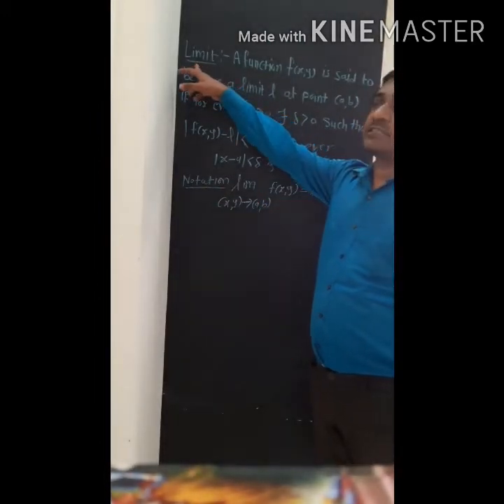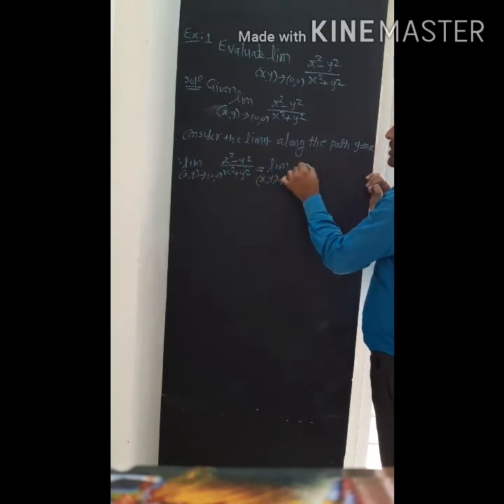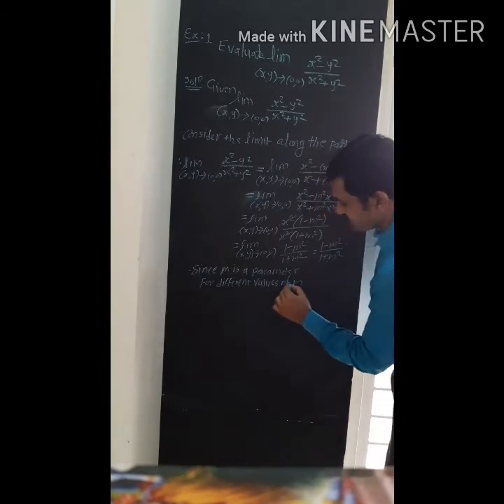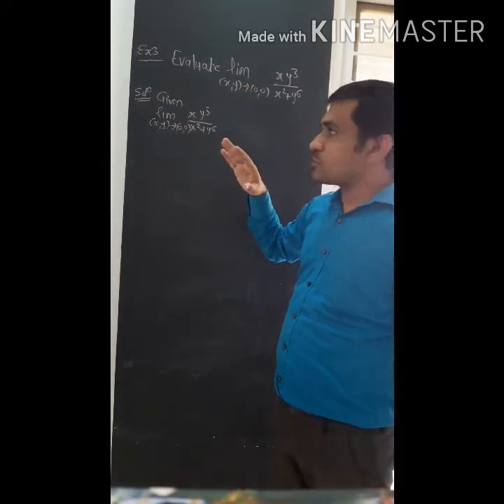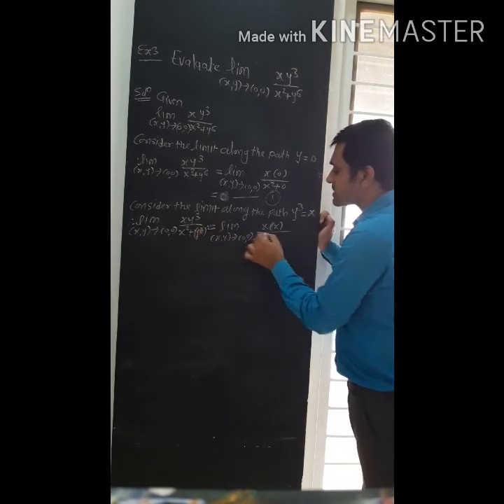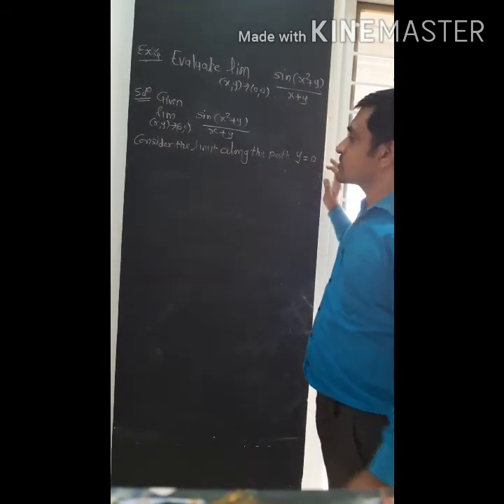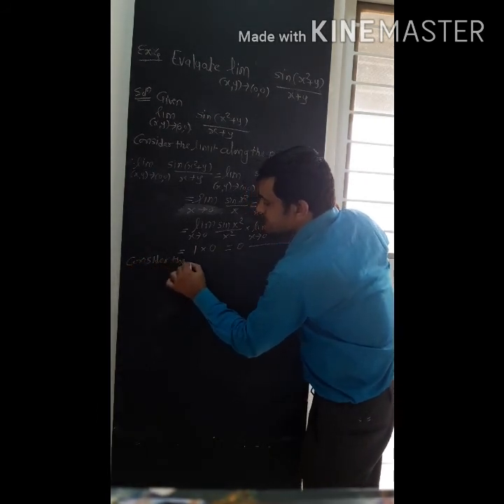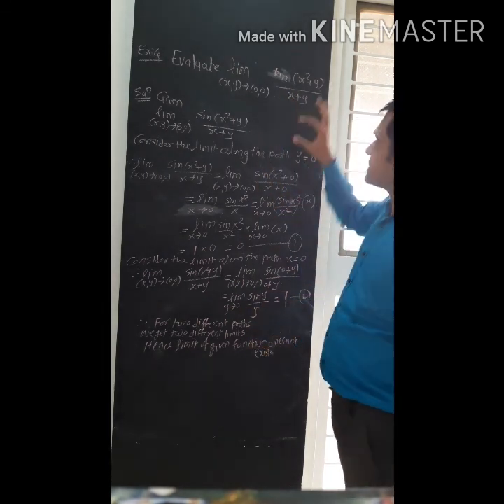S.Y.B.Sc. Calculus of several variables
Chapter no 1 Functions of two and three variables video no 1

Topic: Limit